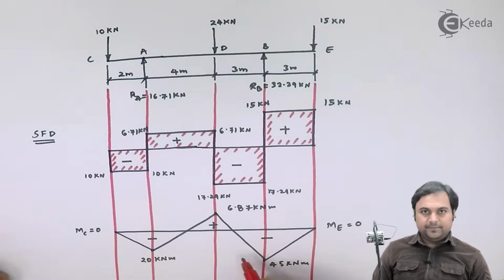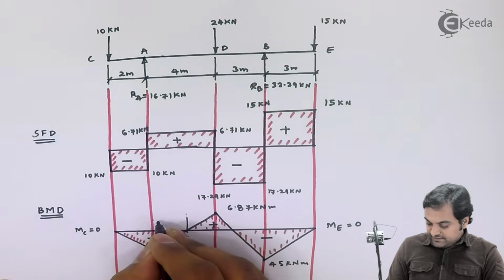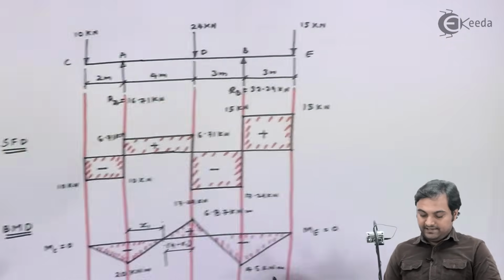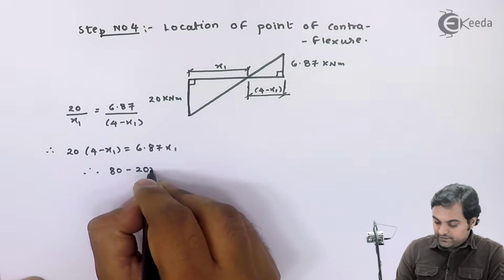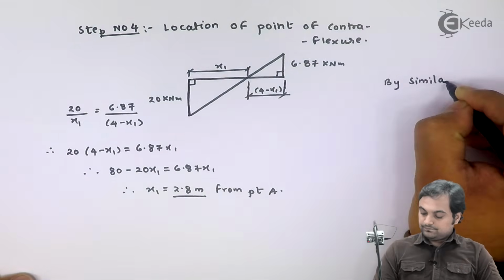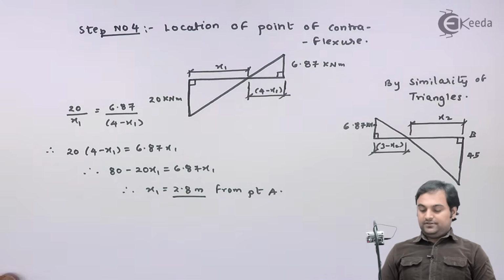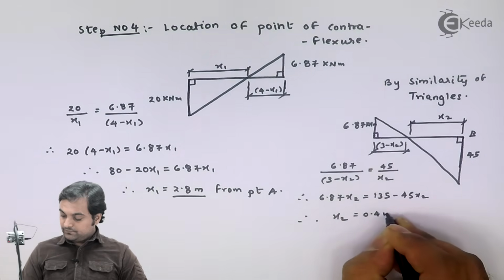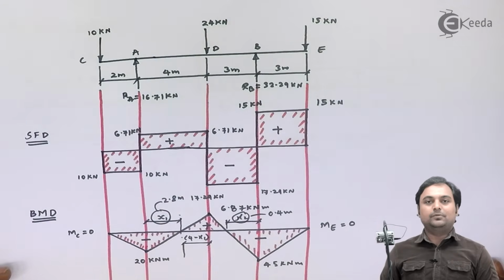SFD and BMD - Problem 1 - Part 3 - Shear Force and Bending Moment Diagram - Strength of Materials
Video Name - SFD and BMD - Problem 1 - Part 3

Watch the video lecture on Topic SFD and BMD - Problem 1 - Part 3 of Subject Strength of Materials by Professor Zafar Shaikh. Watch the Complete lecture on Engineering Academics with Ekeeda.

Happy Learning.